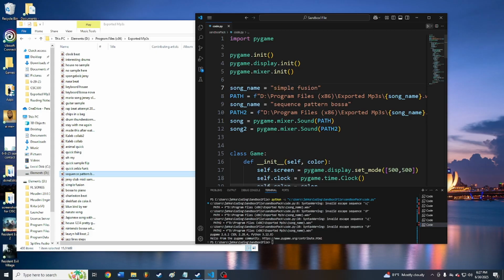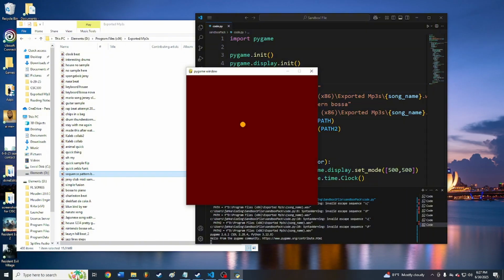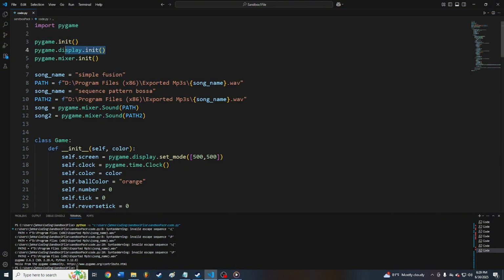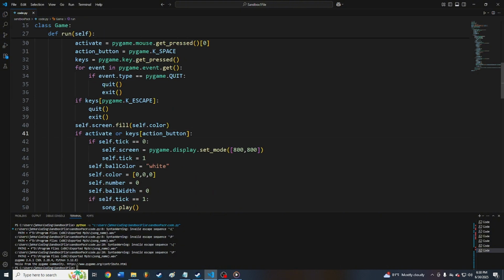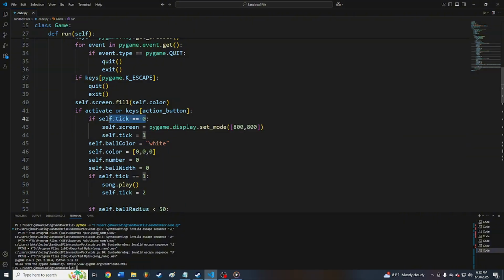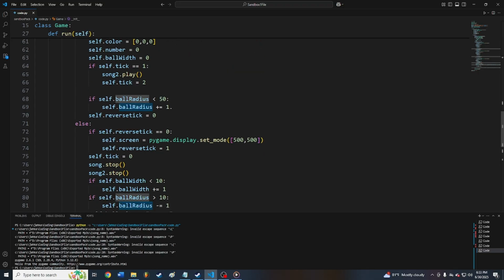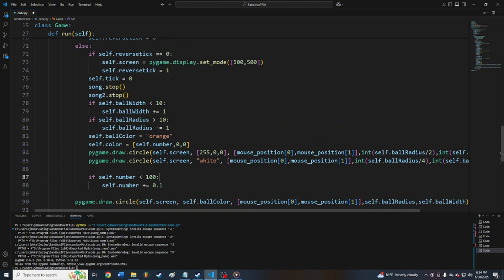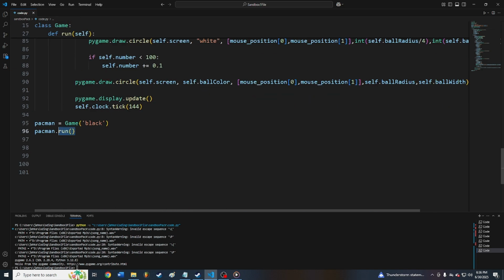Click to play music | Python code demo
Here's something in Python I coded up. Enjoy!